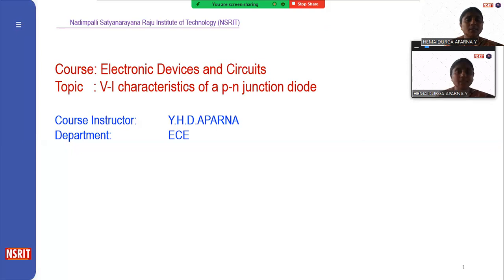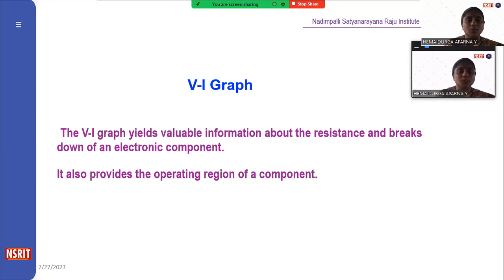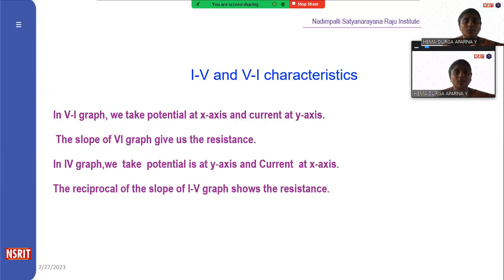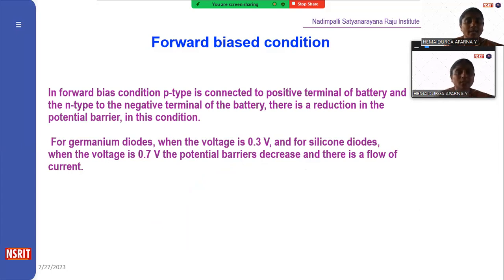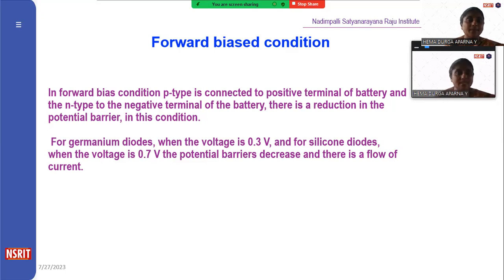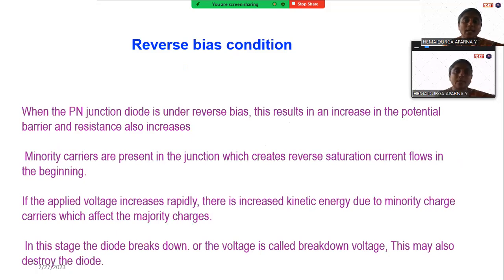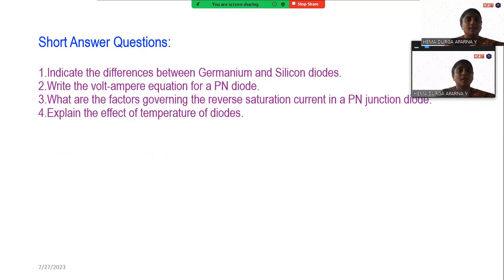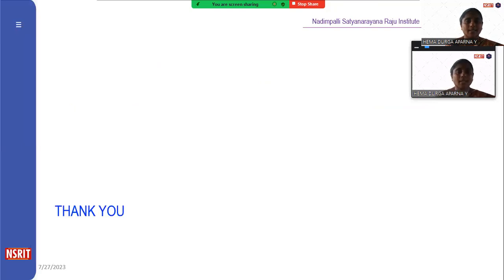V I characteristics of a pn junction diode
V I characteristics of a pn junction diode  by Y.h.D. Aparna